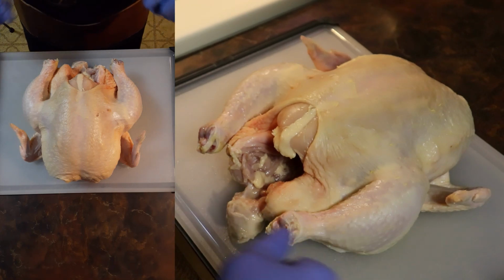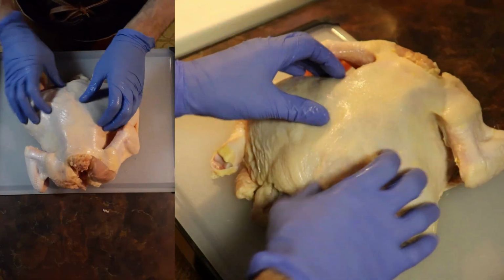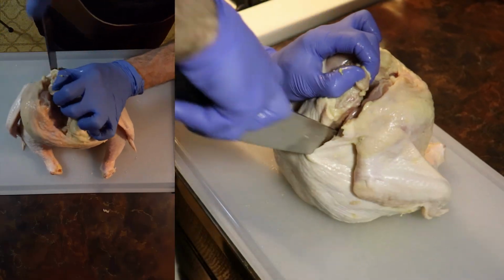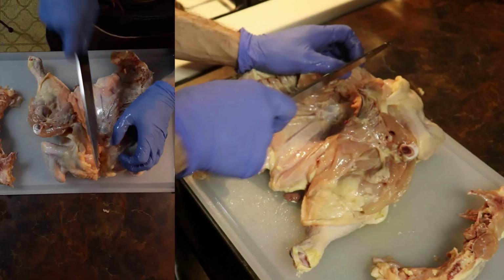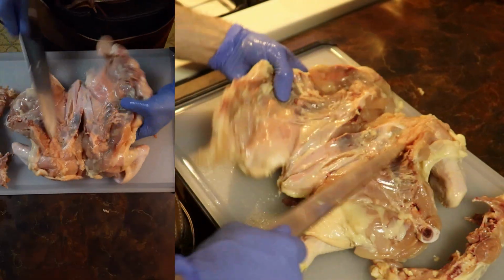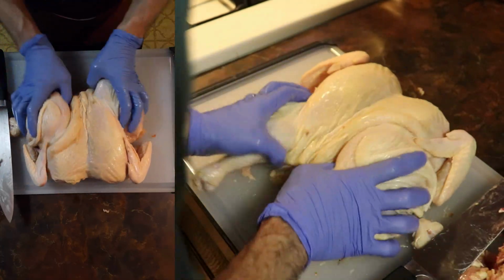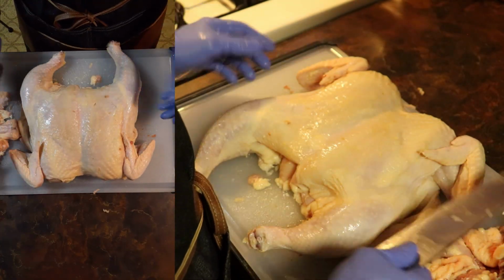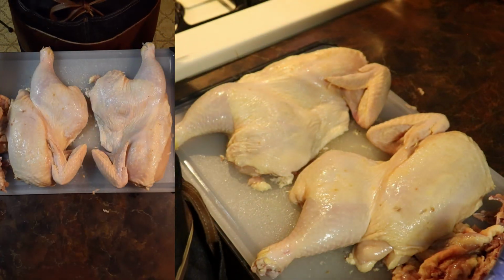How To Spatchcock a Chicken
TheProperChefs.com

   At The Proper Chefs, we celebrate the art of cooking with decades of industry experience, award-winning expertise, and a deep love for the culinary world. Whether you're a seasoned chef, home cook, or curious foodie, you're invited to explore inspired recipes, master expert techniques, and uncover the secrets behind unforgettable flavors.
   With 2 decades in the culinary industry, we've crafted our legacy as chefs, restaurateurs, and authors. From founding multiple acclaimed restaurants to publishing two cookbooks and contributing to over 130 food journals, our mission remains clear: to elevate cooking and inspire others through our journey.

Join us as we explore the world of gastronomy—one dish at a time.